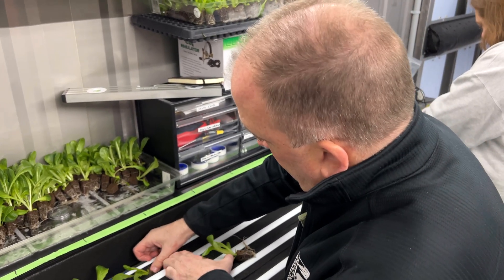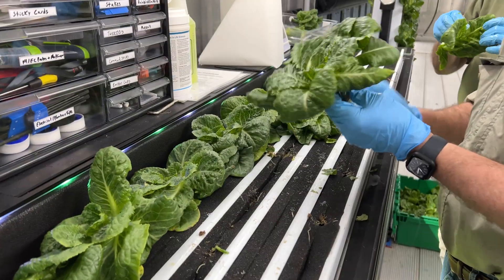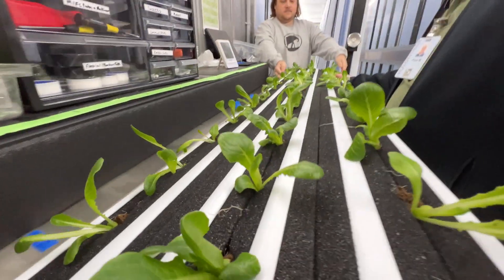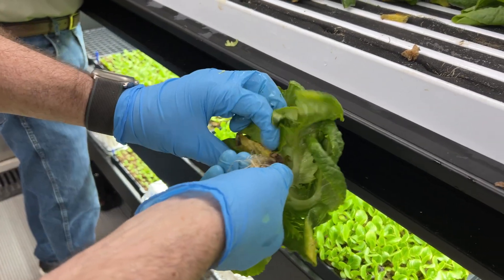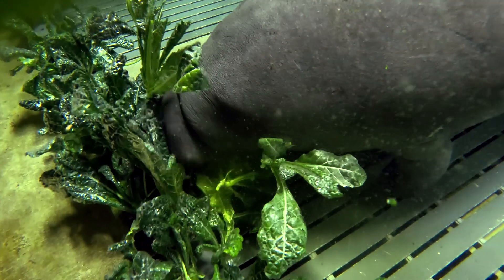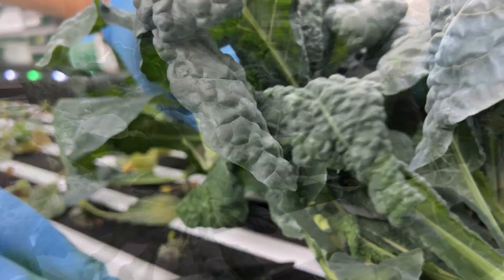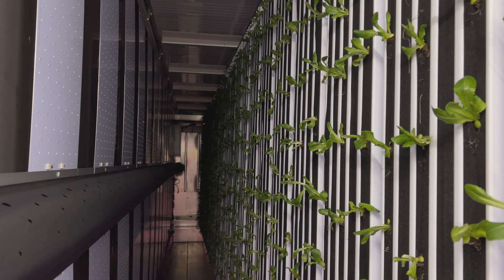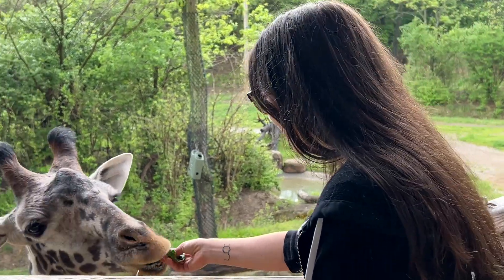Cincinnati Zoo Launches “Farm to Stable” Container Farming Project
Sustainably grown lettuce and kale are now being harvested and fed on same day. Herbivores at the Cincinnati Zoo & Botanical Garden are now enjoying fresh produce grown on-site in shipping containers outfitted with hydroponic growing systems. The Zoo’s new container farming system will produce hundreds of pounds of produce each week that will be fed to animals as soon as it’s harvested.